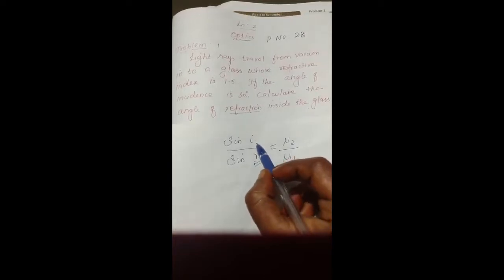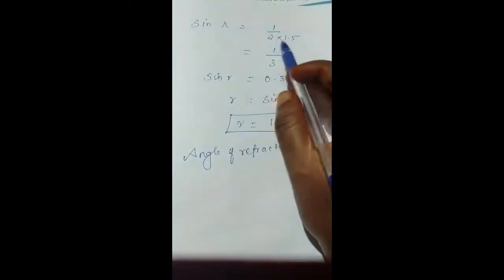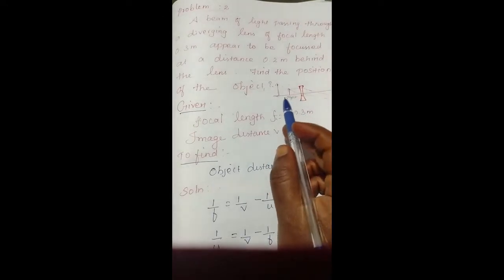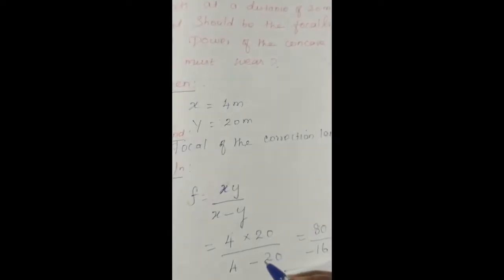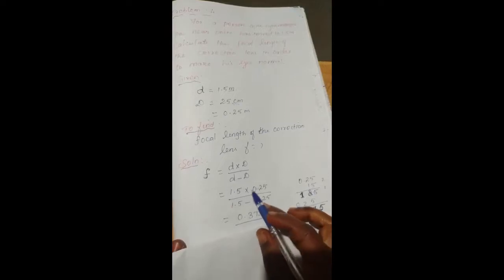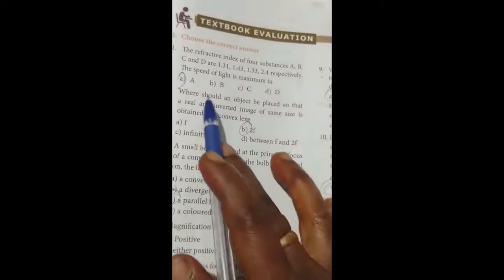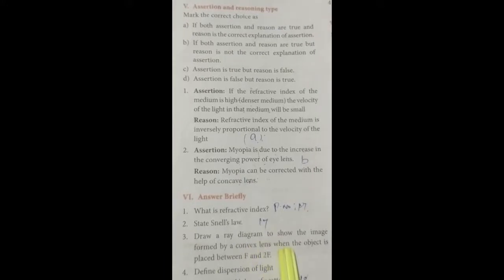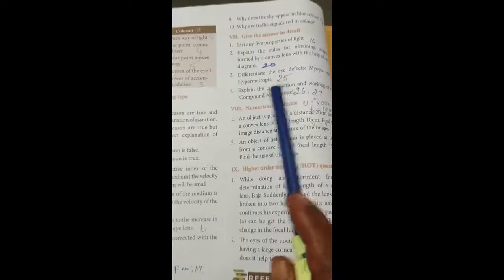Grade X - Physics || Ln - 2 Optics || Online Class, Bethlahem Matric School